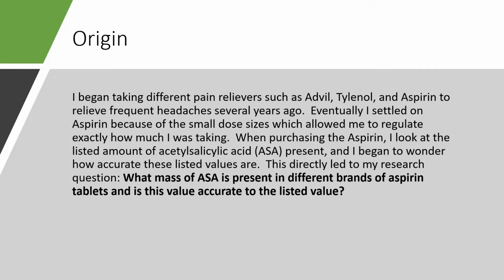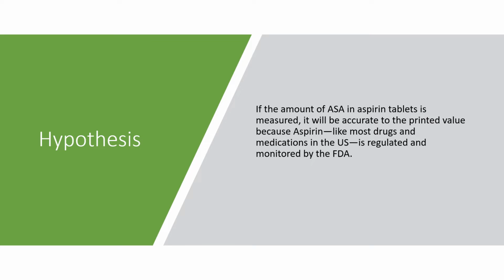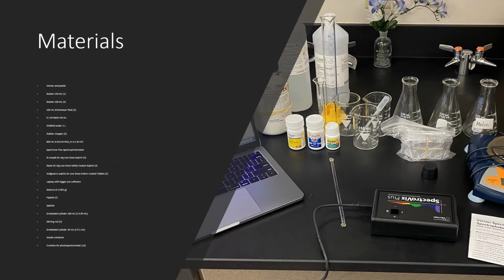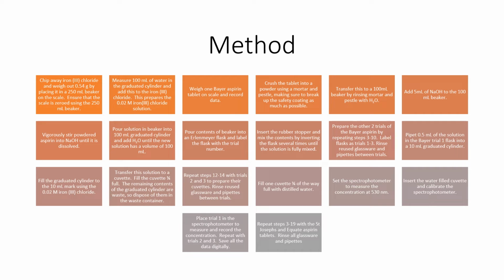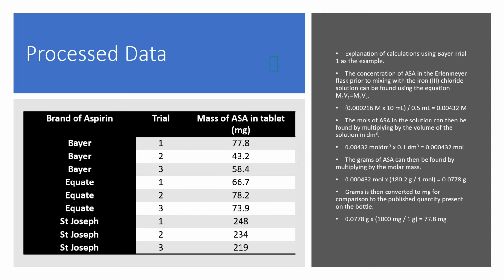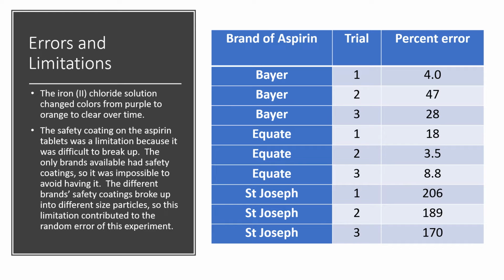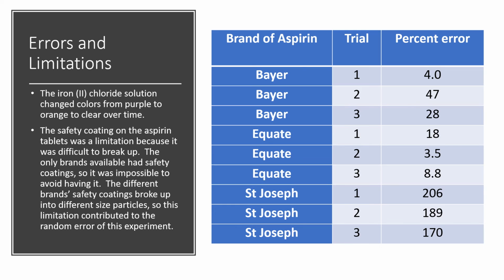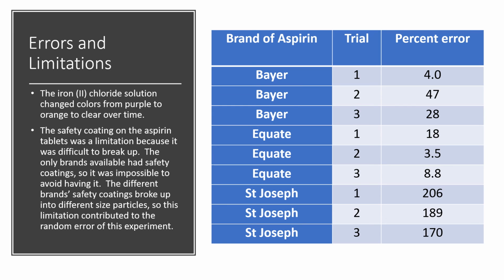Sprague Video VHS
STEM Fair 2021